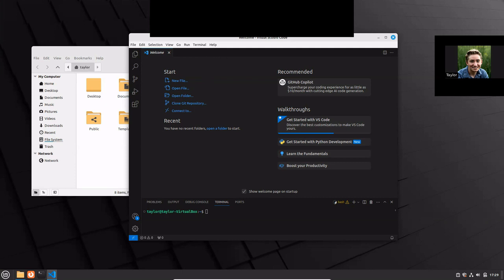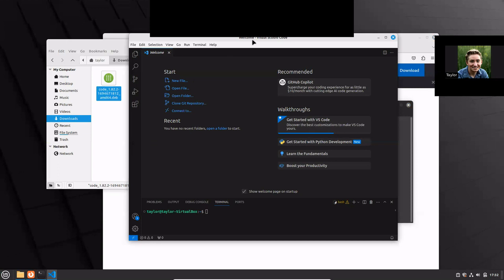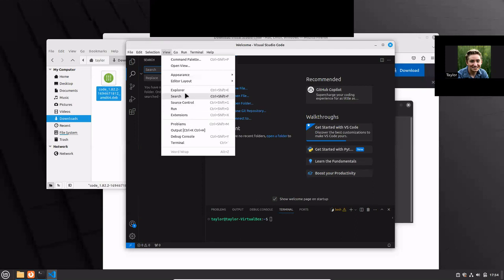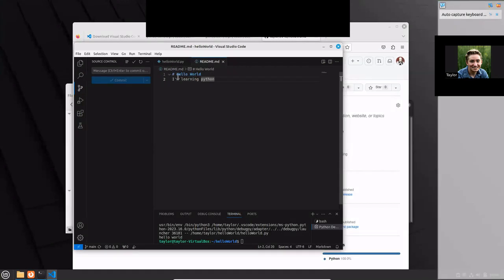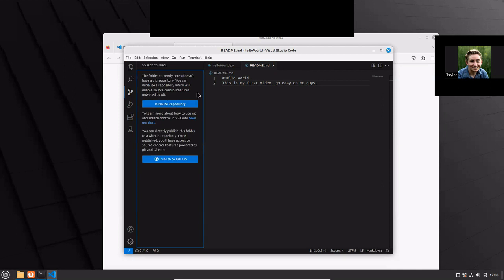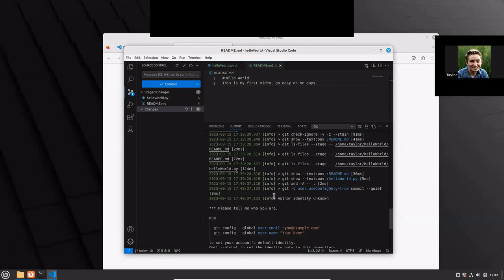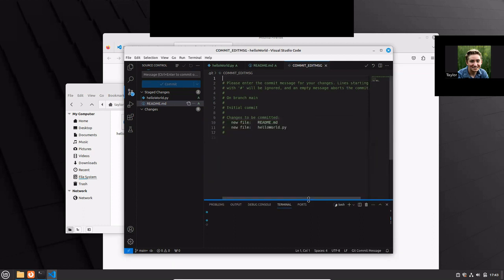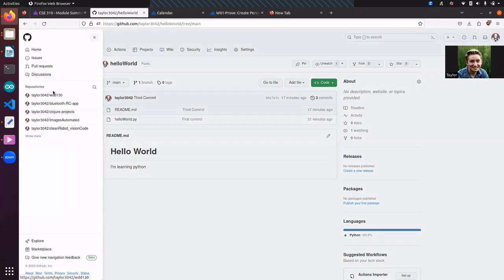Combining Visual Studio and GitHub in Linux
This is my first video, let me know if there's anything I can do to help or anything I can do to improve. Thank you!